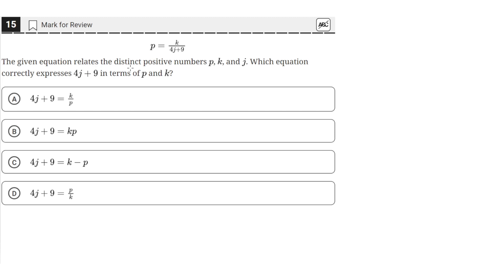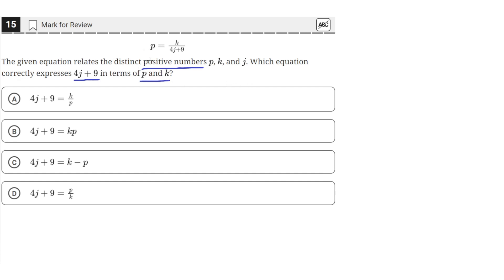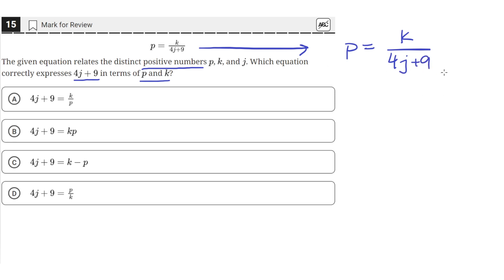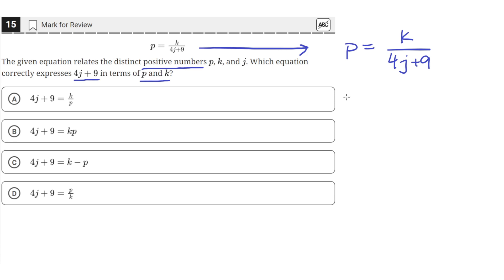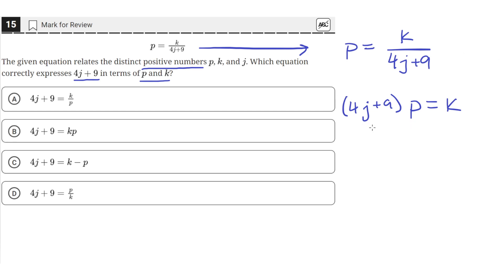Digital SAT Practice Test 2 - Math Module 1 - Question 15